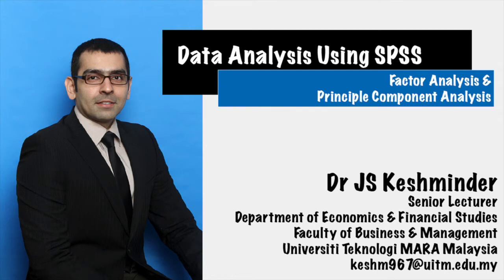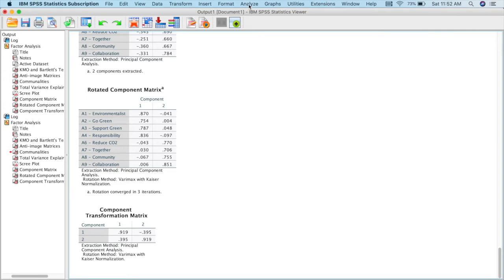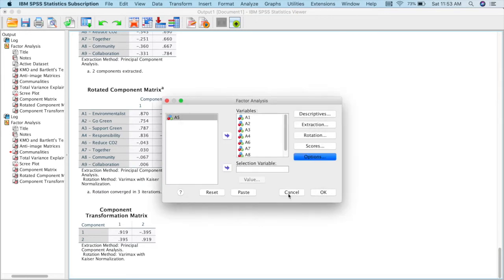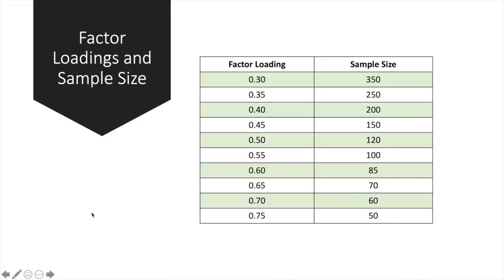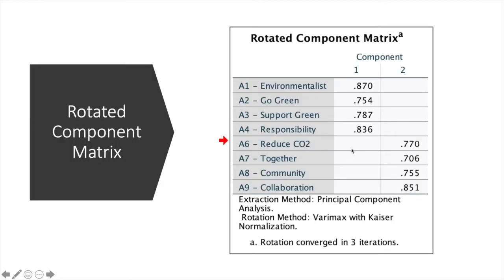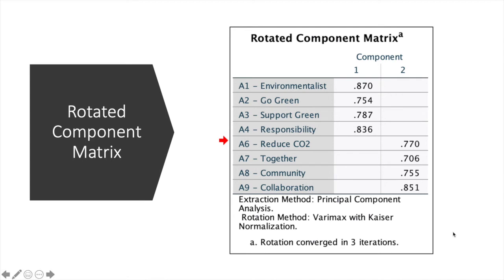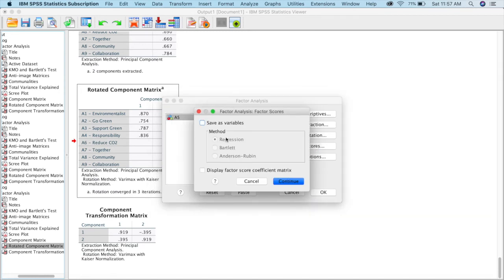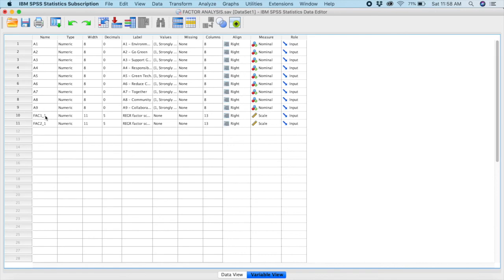Factor Analysis - Principle Component Analysis Using SPSS (Rotated Component Matrix) (Part 6 of 6)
Coverage:

Rotated Component Matrix